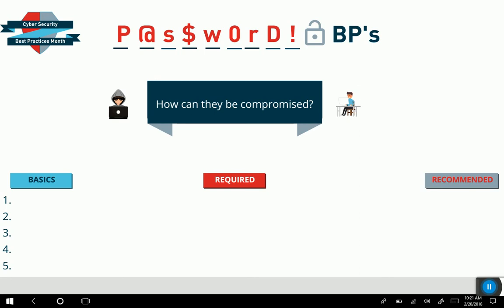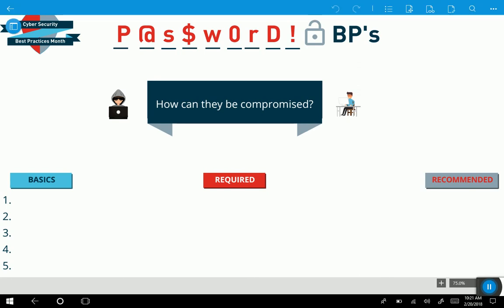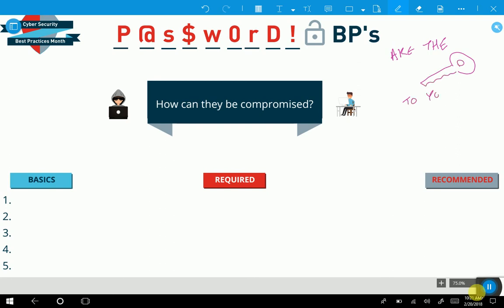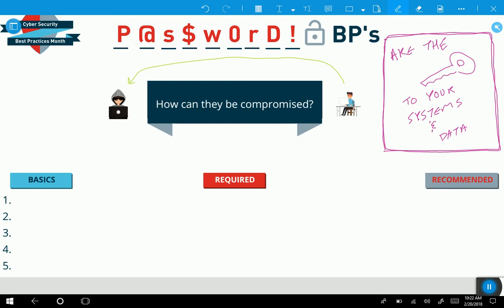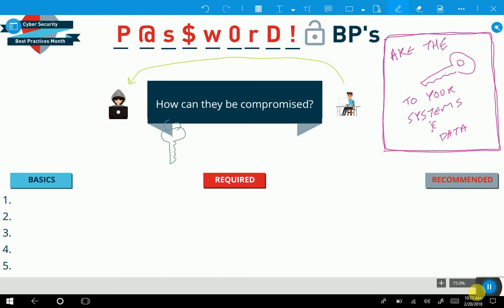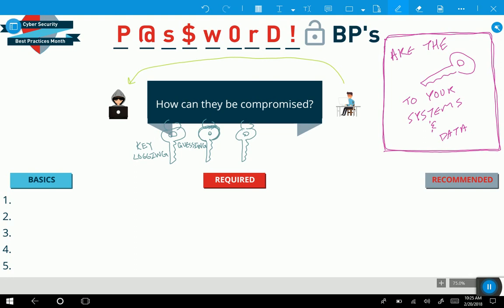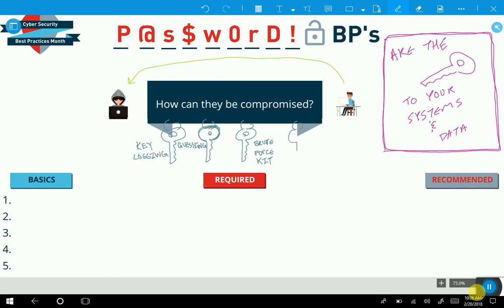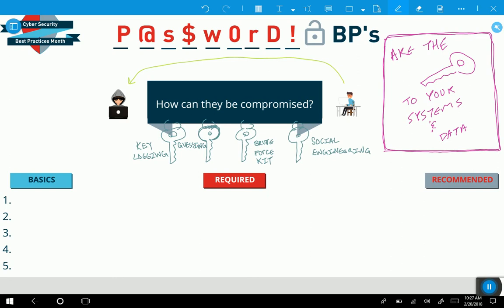Cyber Security User Best Practices - Passwords (part 1)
Passwords are the key to systems access, but most employees take the path of convenience when creating and using them. Here's some tips on how you can keep your accounts safe from cyber-crime.